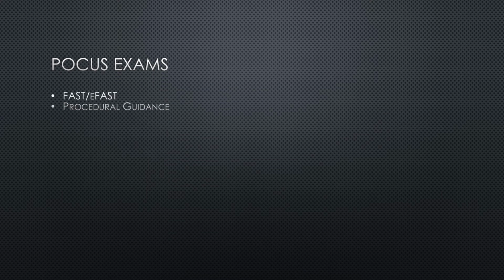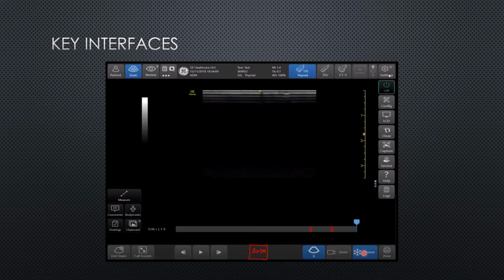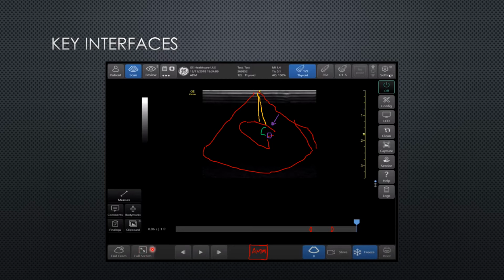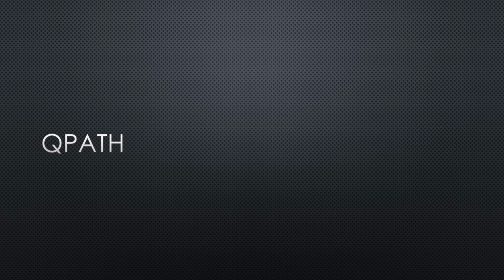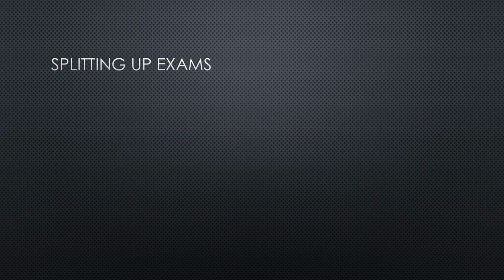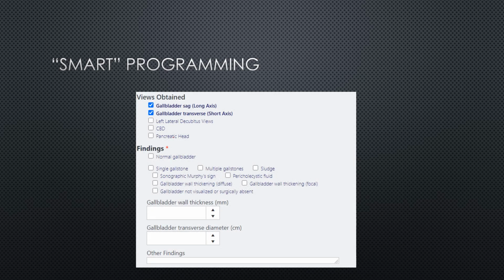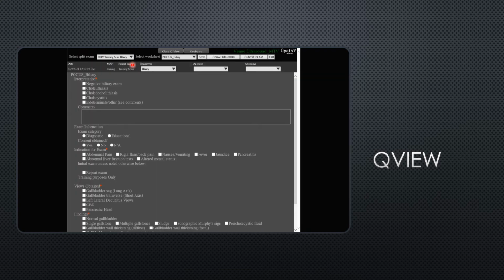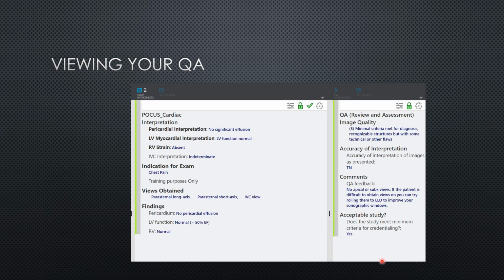3 Workflow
Part 3 of a 3-part lecture series about the fundamentals of ultrasound as an imaging modality. In this video, we discuss interfacing with our GE Venue machines as well as using our middleware software, QPath.